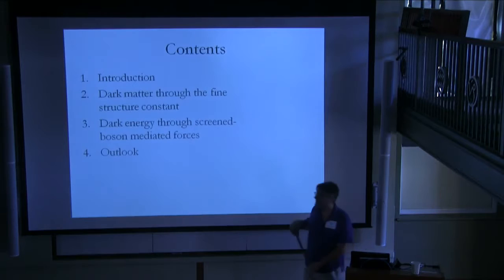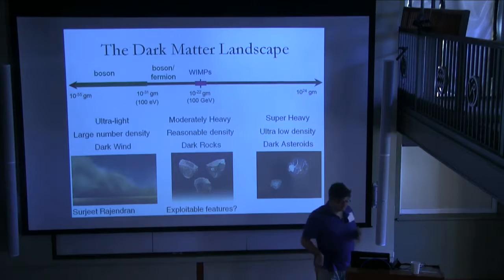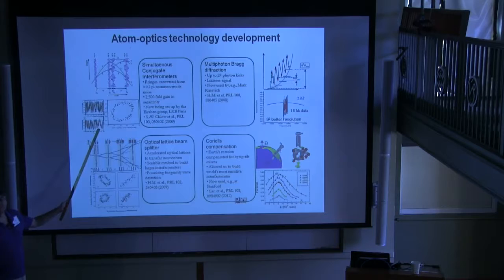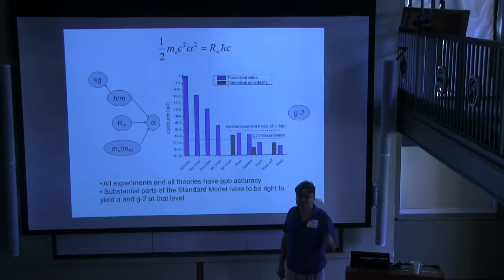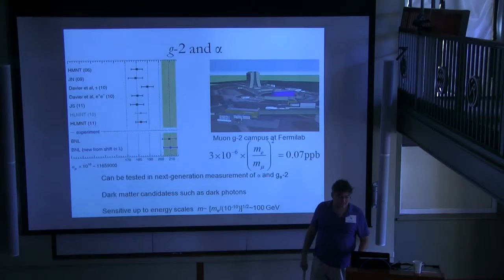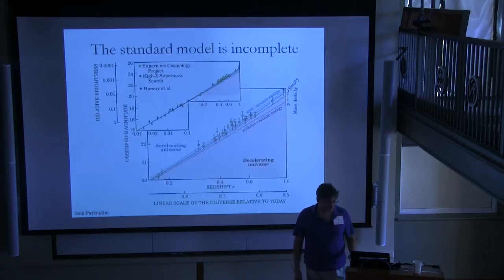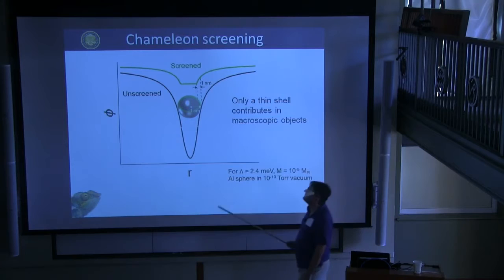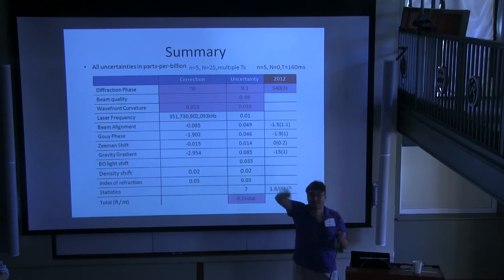Holger Mueller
Holger Mueller, UC Berkeley during the workshop of Laboratory Cosmology: AMO Physics Techniques and Applications for Cosmological Phenomena, lecture titled  "Atomic-Physics Searches for Dark Energy" at the Institute for Theoretical, Atomic and Molecular and Optical Physics, Harvard-Smithsonian Center for Astrophysics, Cambridge, Massachusetts on September 12-13, 2016

The text and images on ITAMP's YouTube channel are intended for public access and educational use. This material is owned or held by the President and Fellows of Harvard College. It is being provided solely for the purpose of teaching or individual research or enrichment. Any other use, including commercial reuse, mounting on other systems, or other forms of redistribution requires permission.